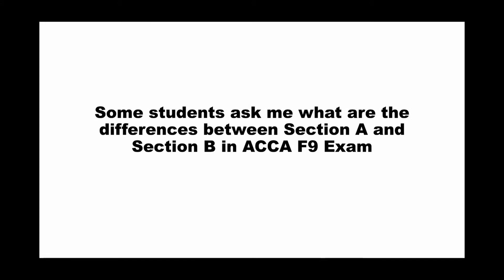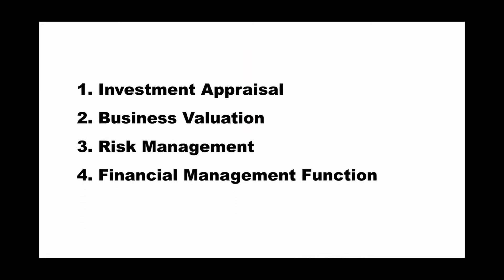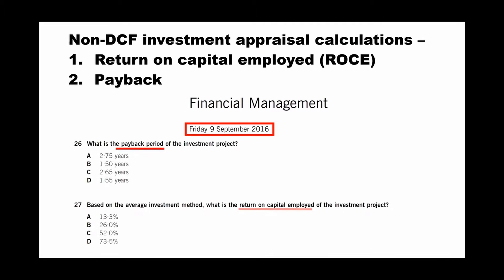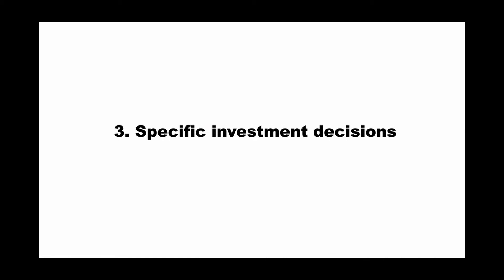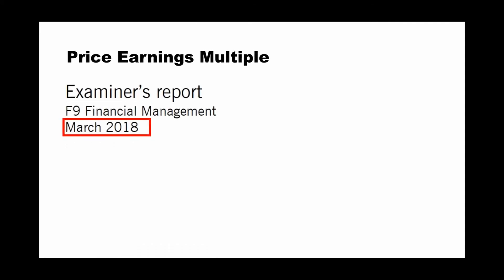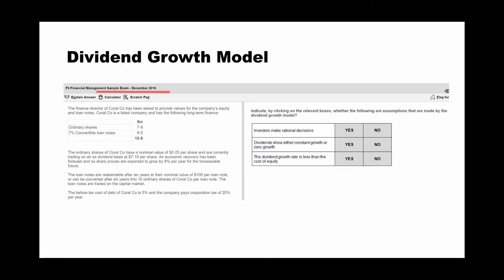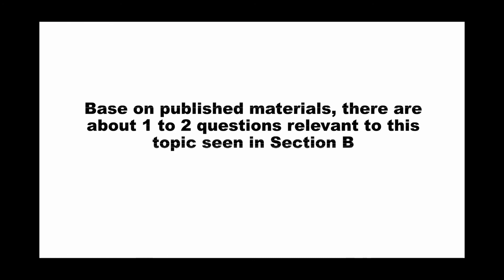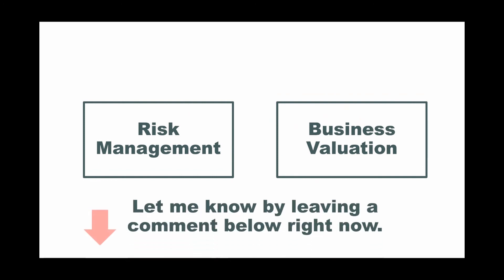ACCA F9 March 2018 Examiner Report Review - Section B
Some students ask me what are the differences between Section A and Section B in ACCA F9 Exam

They are not only different in the question format, but also the preparation approach.

Section B is Case based Multiple Choice Questions / Objective Test Questions including 3 cases and 5 questions in each case.

More specific and require in-depth knowledge in the topics

From all published materials, 4 areas in syllabus contribute more than 85% of marks in Section B

4 Areas are:
1. Investment appraisal

2. Business Valuation

3. Risk Management

4. Financial Management Function

Based on ACCA F9 Mar 18 Examiner’s report, this video tells you which key areas to focus in Section B and what you could learn from past experience.